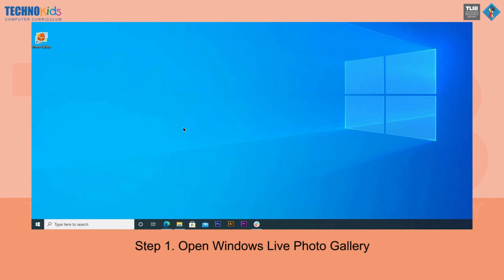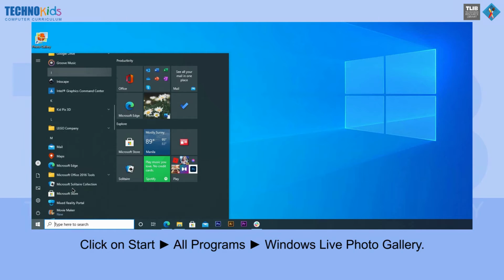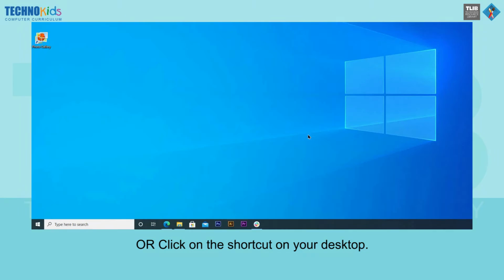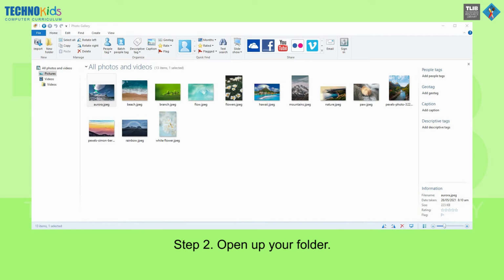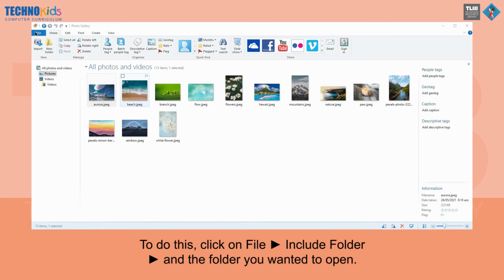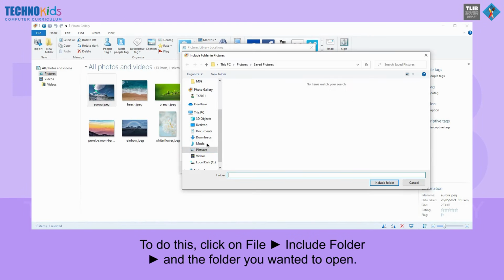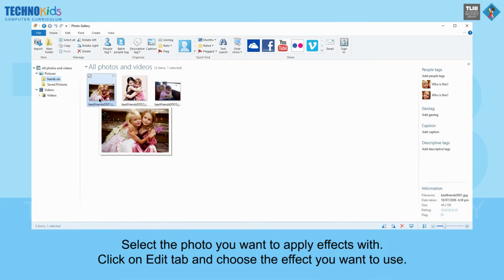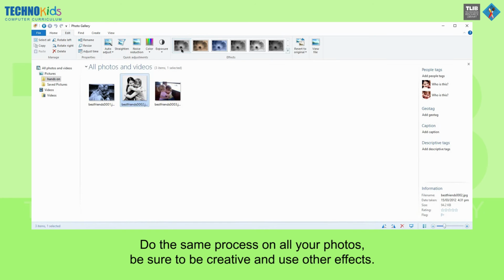TKPHIllustrator Q4M1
TechnoIllustrator

Adding Effects

Skill:
By the end of the meeting, the learners should be able to:
► Photo effects

-Objectives-
► Familiarize themselves with the different photo effects
► Experiment on the different effects
► Apply effects in images using Windows Live Photo Gallery